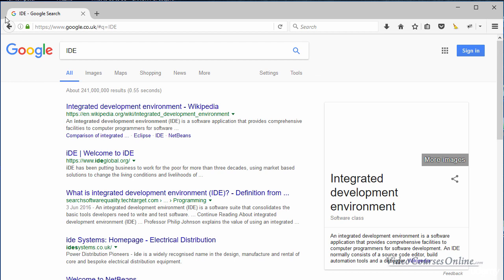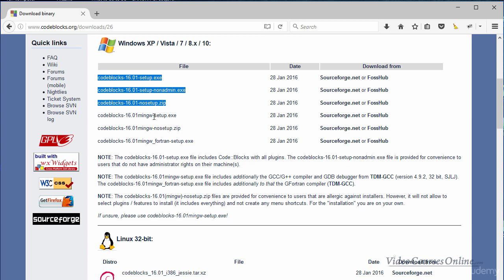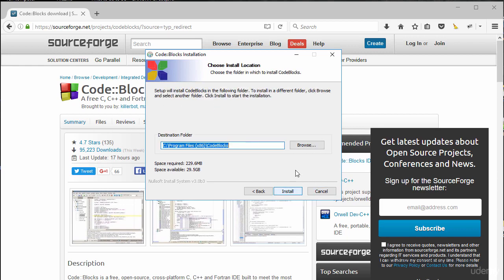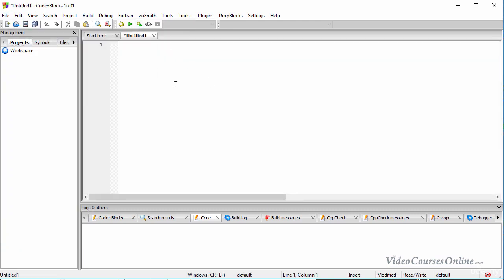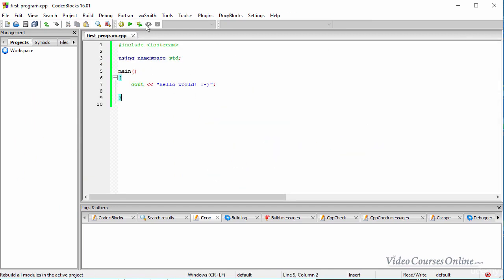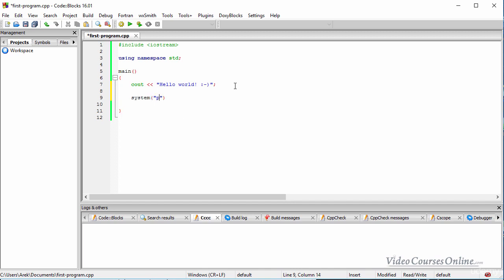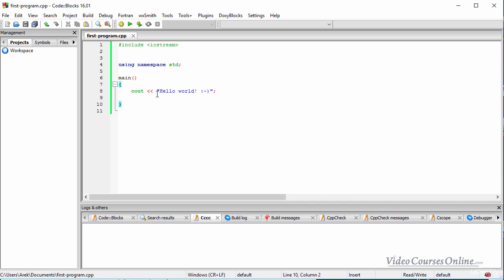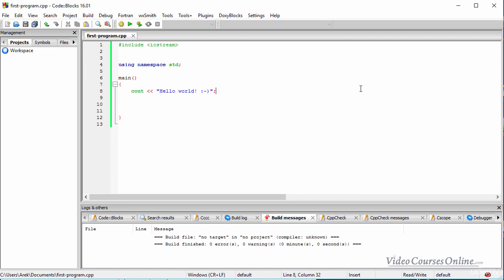002 What is programming compiler Installing IDE